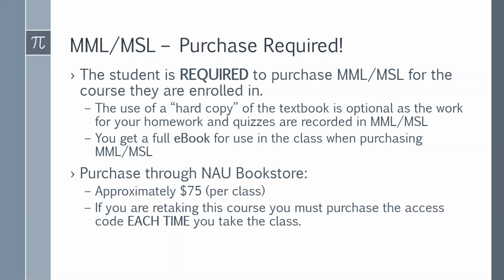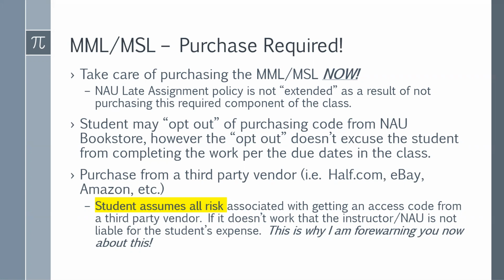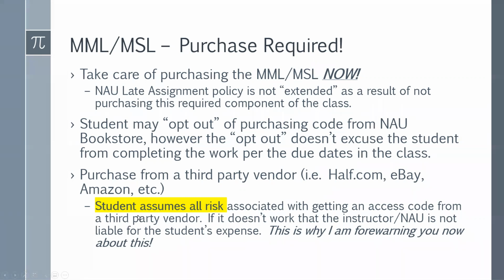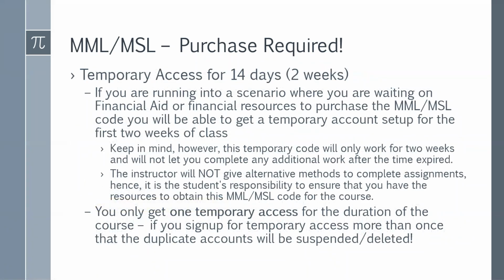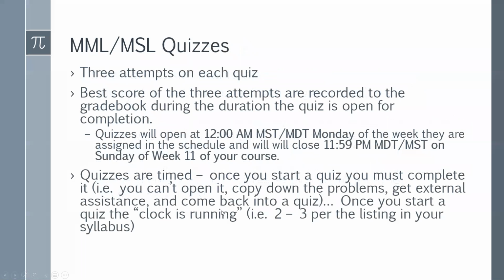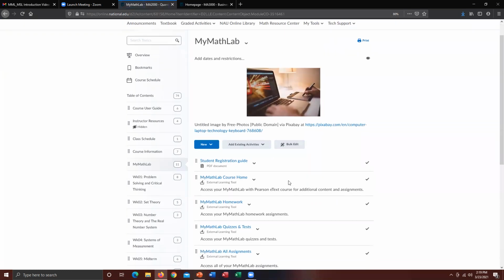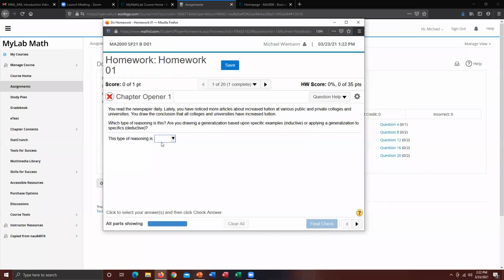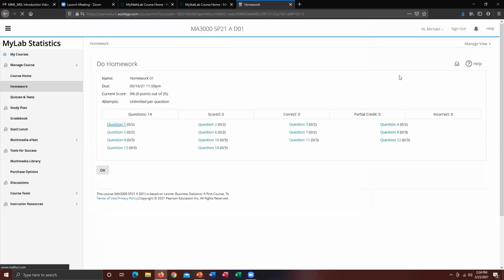MML MSL FAQs Revised April 2021